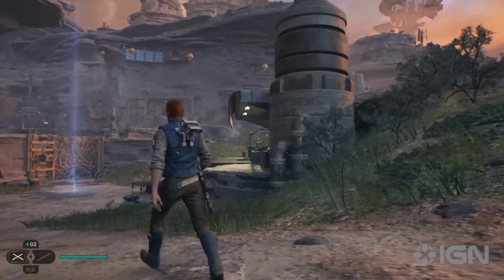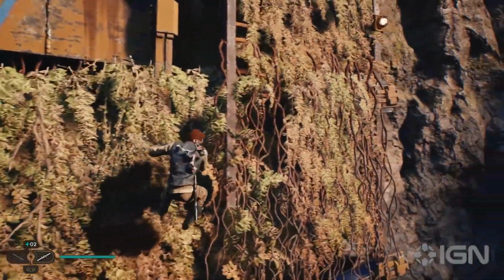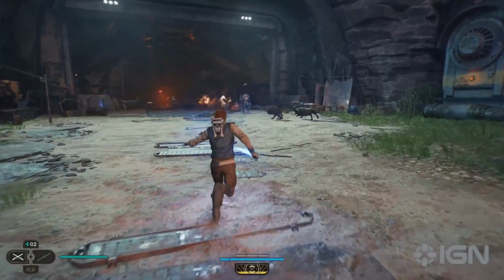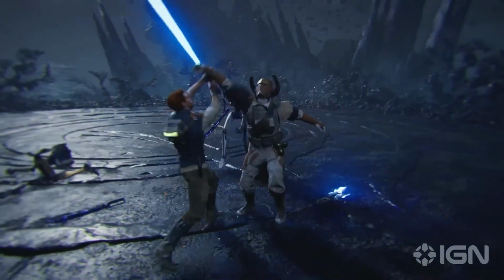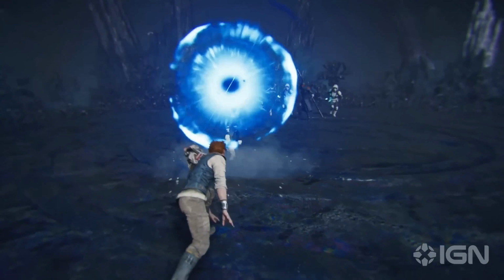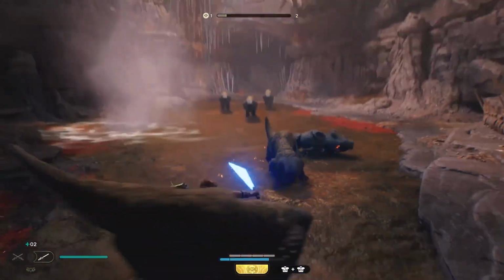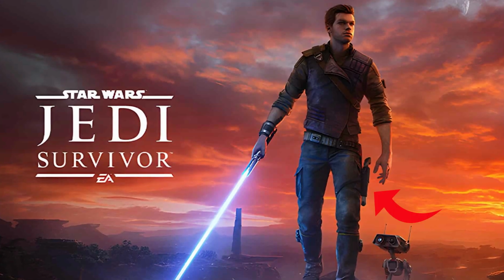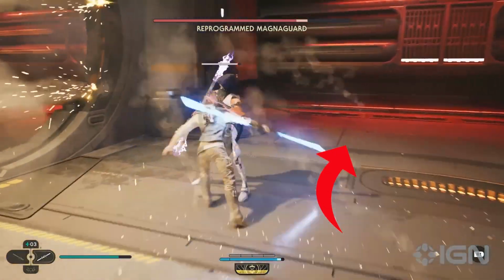Star Wars: Jedi Survivor - 10 New Things You NEED To Know About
In recent weeks we have been getting loads of new information regarding the upcoming Star Wars: Jedi Survivor game. In this video, I compile a list of new features and gameplay mechanics that have been implemented into Jedi Survivor. It seems that Respawn has taken the foundations from the success of Jedi Fallen Order, and built upon its foundation to fix all the issues players had with the first title. So far things look promising, and I'm certain most of us can't wait to get our hands on the game in 2 months' time.